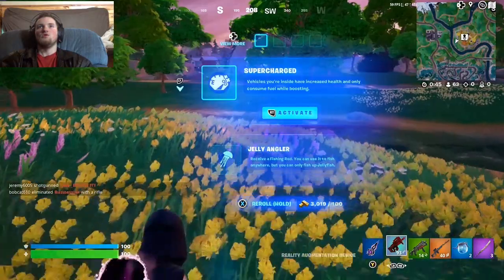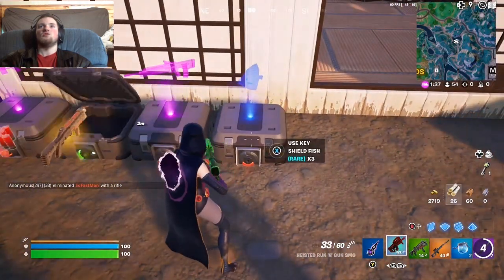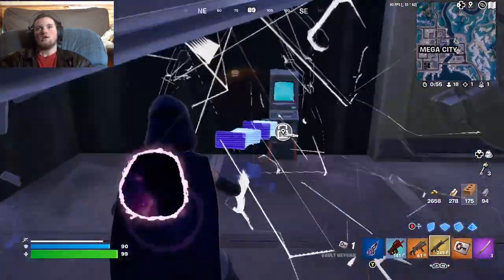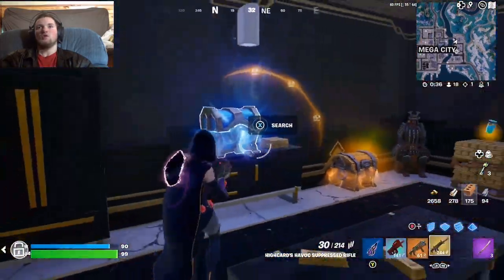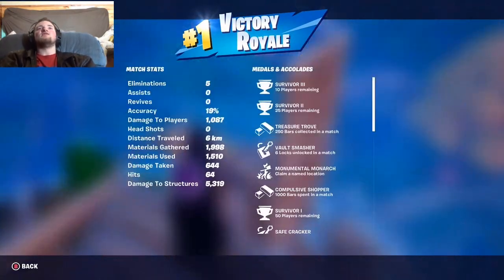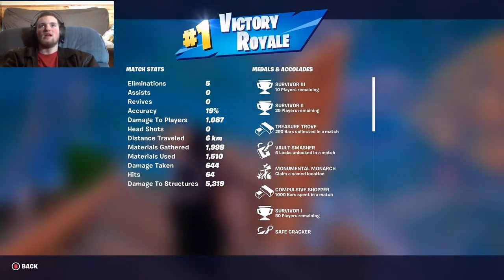getting the victory royale as raven | Fortnite ep 5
so in this ep of Fortnite we get the victory royale with a 5 kill dub on are first try.
remember to like and sub if you liked what you seen.